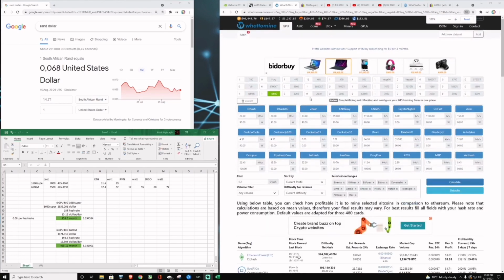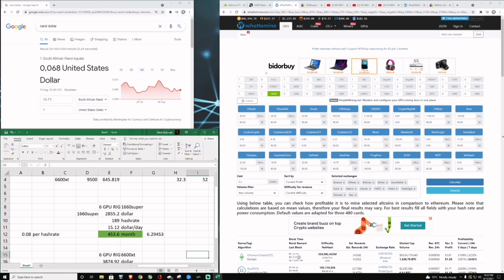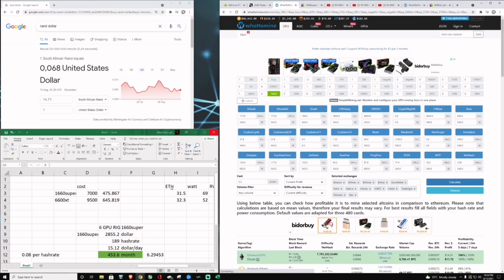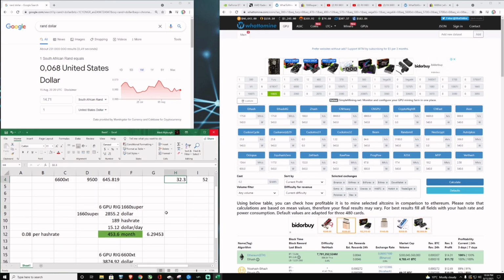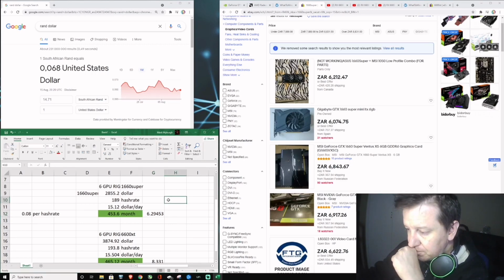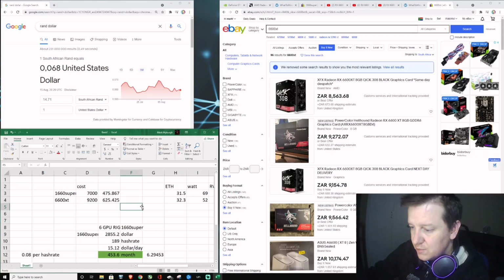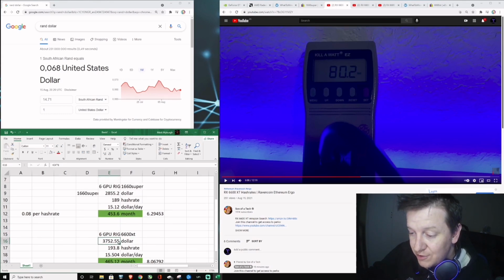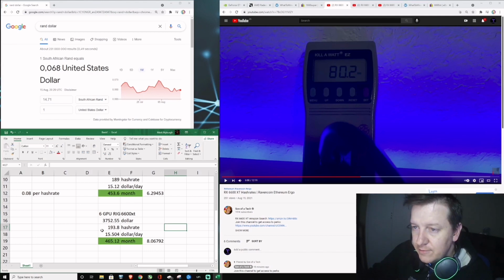AMD 6600XT vs Nvidia 1660 super crypto mining edition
WHICH WOULD YOU INVEST IN

⛏️ Wanna build a mining rig frame? I made this awesome pdf guide!